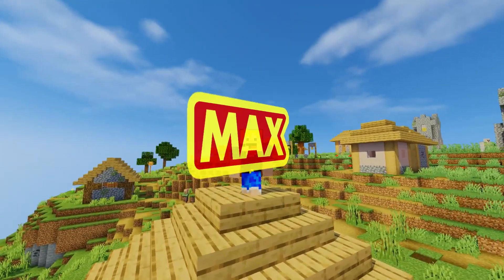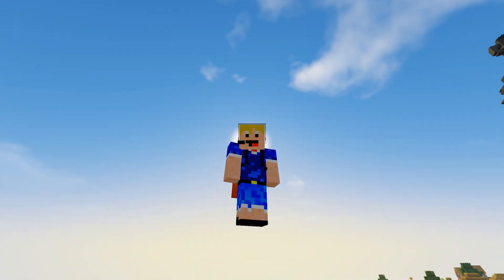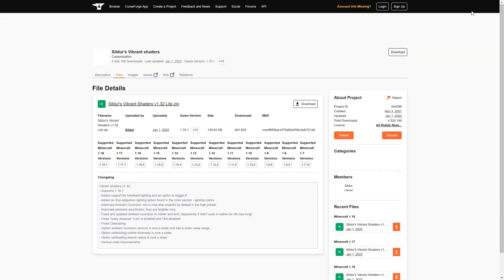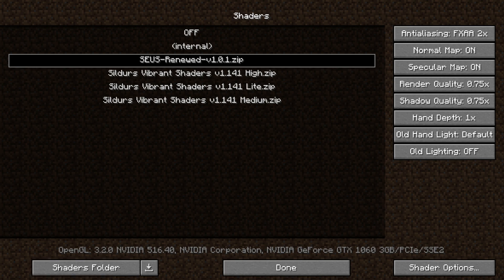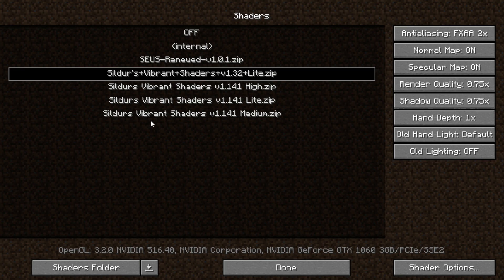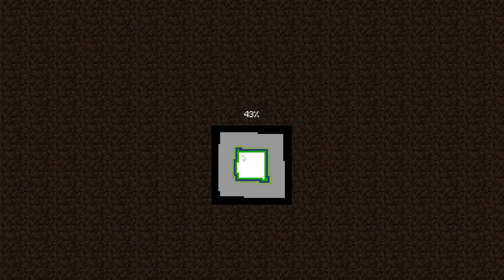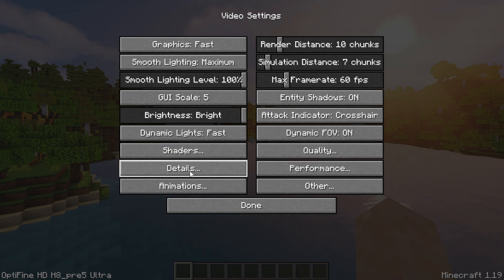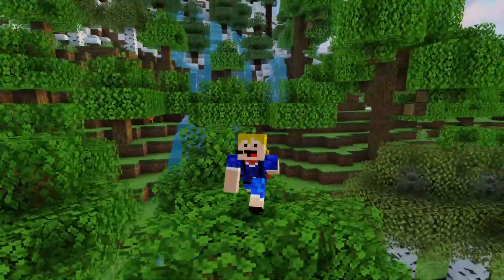Minecraft 1.19 - How To Install Shaders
In this video I will show you how to install shaders in minecraft 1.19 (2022)!
Minecraft 1.19 shaders make the game look a lot better! In this video I will show you how to download minecraft shaders and how to install minecraft shaders for the latest version of minecraft! This will be done by using optifine shaders.